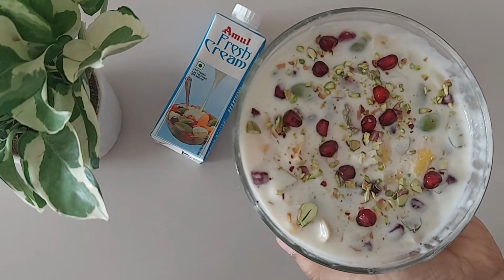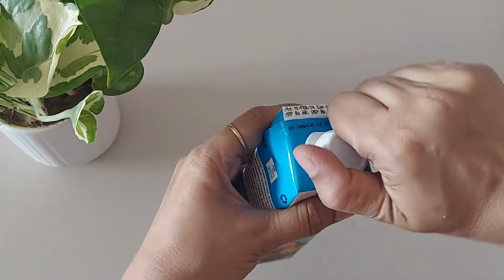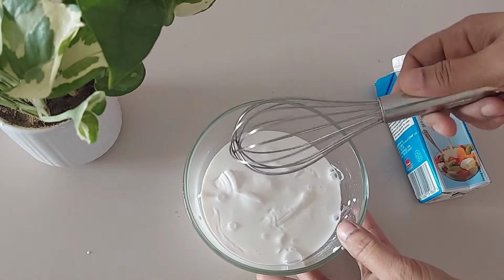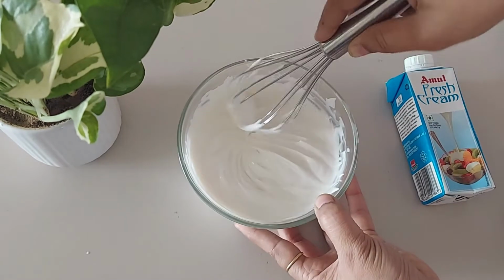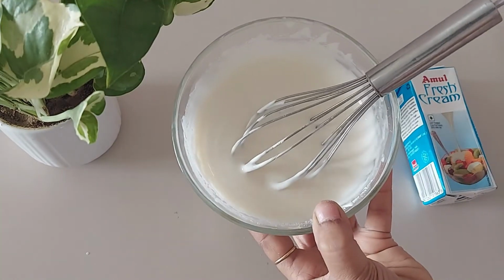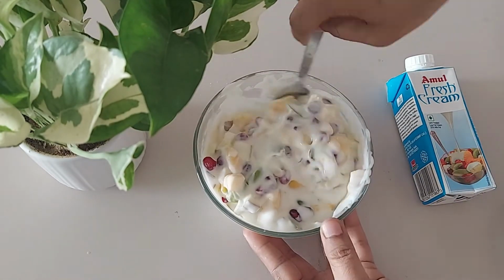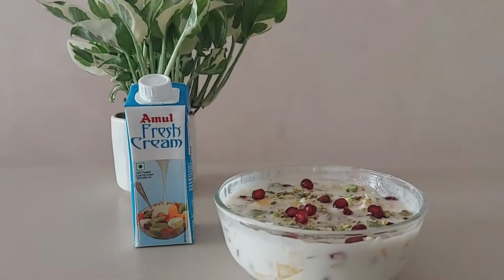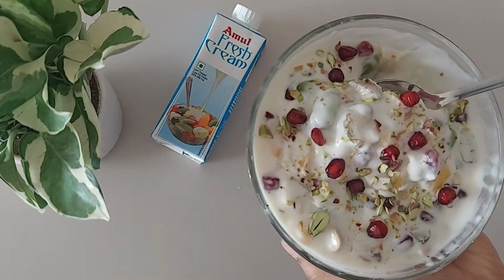Amul Fresh Cream Fruit Salad Recipe | Amul Cream Fruit Dessert Recipe